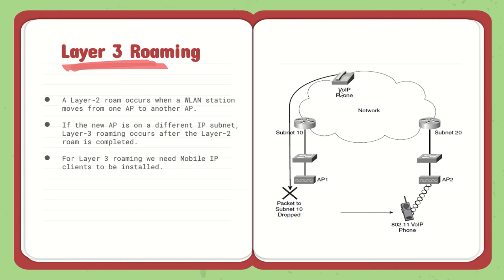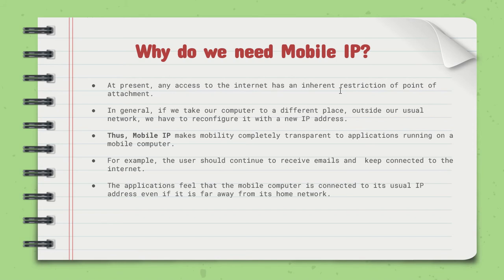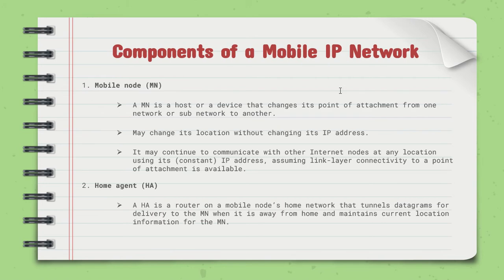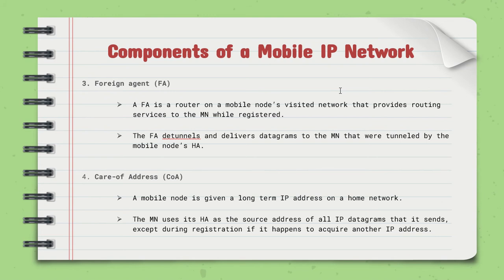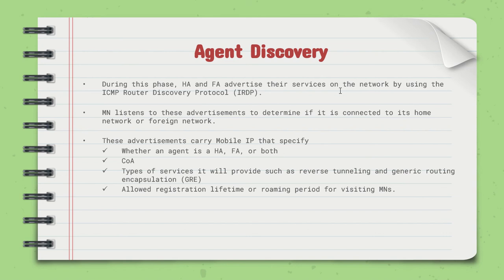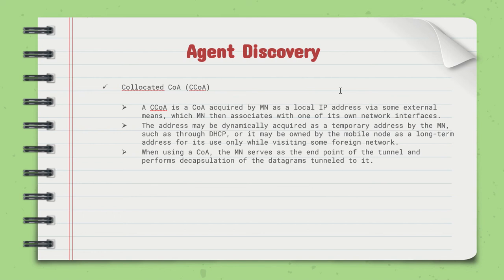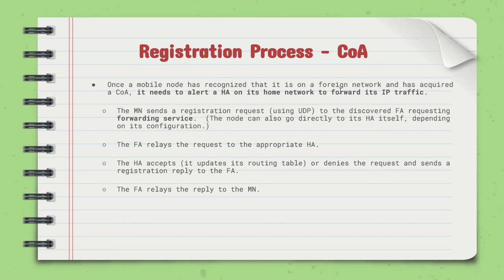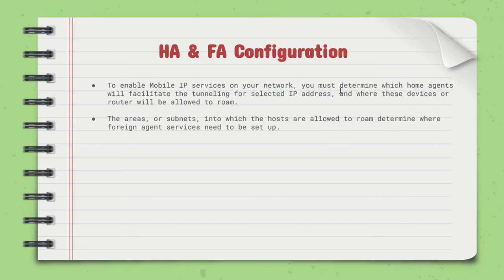ITT575: 8.3 - LAYER 3 ROAMING